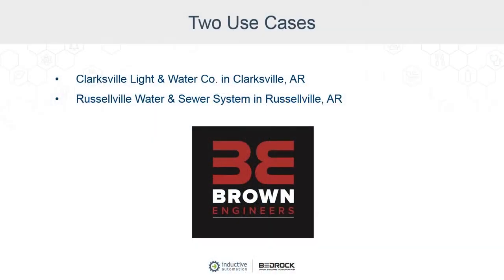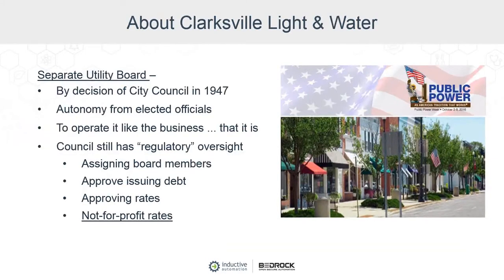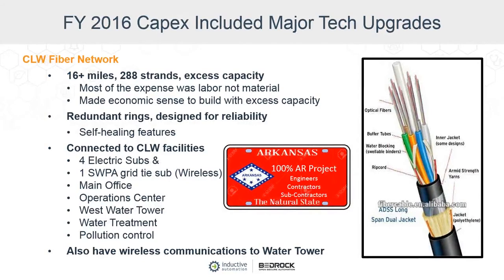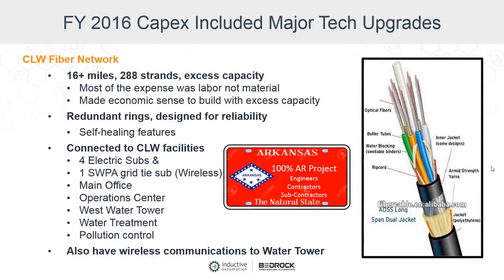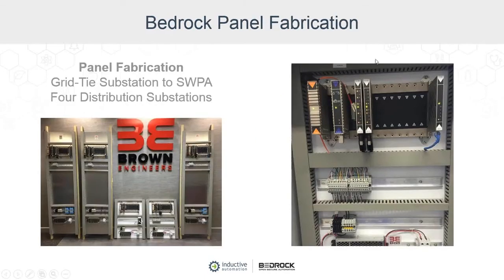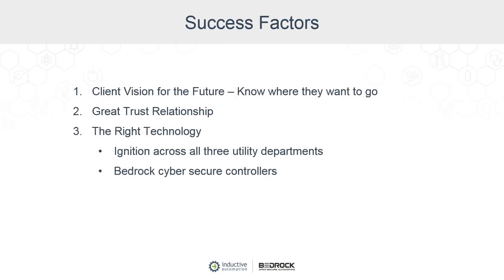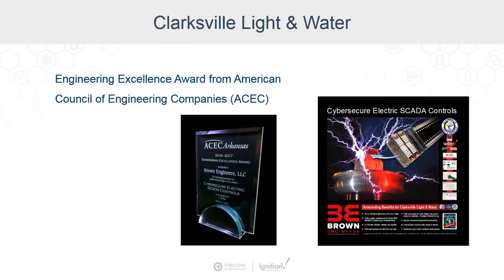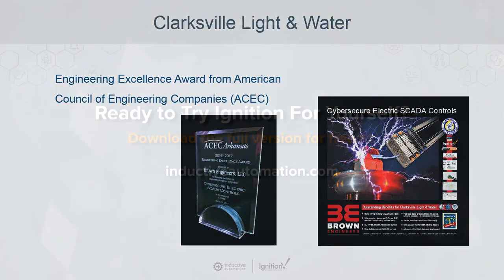Clarksville Light and Water - Inductive Automation Case Study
Ignition Gets It Done for Electric, Water, and Sewer

Clarksville Light & Water Sees Versatility of Software